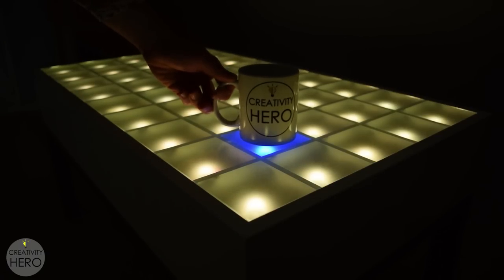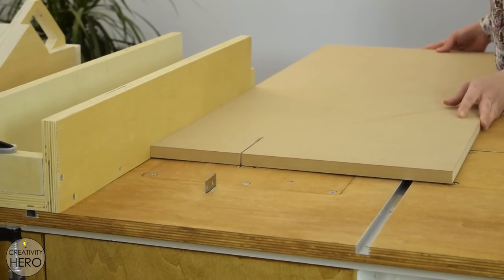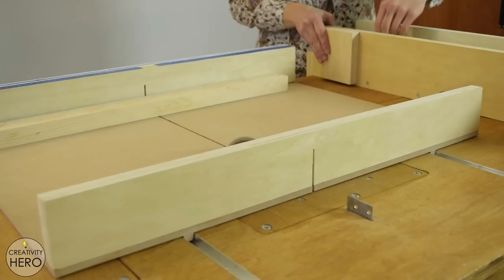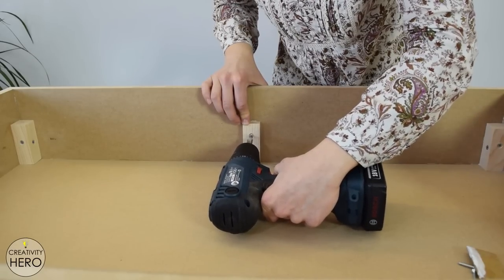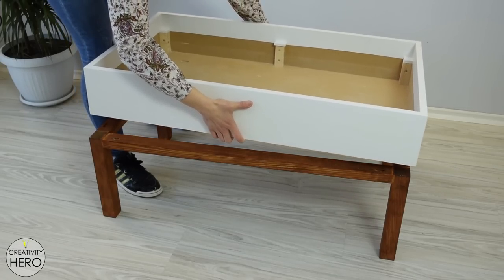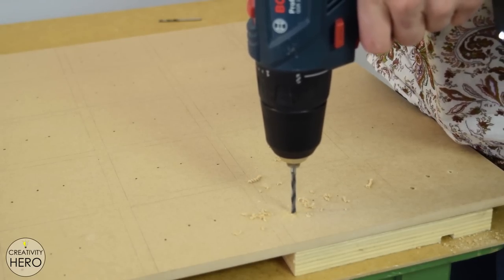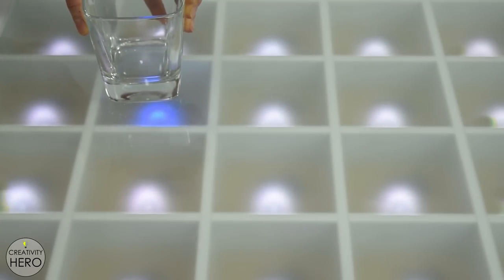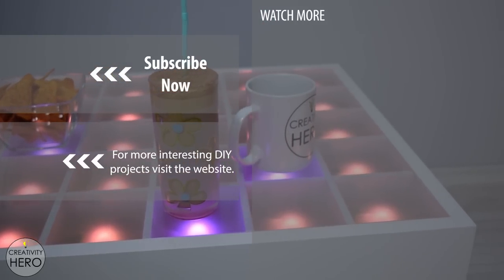DIY Interactive LED Coffee Table - Arduino Project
In this video I'm going to show you how to make an interactive LED coffee table, based on the Arduino board. It is controlled via a custom-made Android application, so I can easily change the reactive color, or the background color, and I can even adjust the brightness.

For more details on how everything works, including the source code of the program and the custom-built Android application visit Dejan's website article

The plan with all the dimensions you can find on my website article

MATERIALS:
Arduino Mega Board
Bluetooth Module
Addressable LED Strip Light WS2812B
Infrared proximity sensors
Wood glue
Wood filler
Oil based paint
Rosewood stain

TOOLS:
Circular saw
Random orbit sander
Cordless drill
90 degree angle clamps
Band clamp
Paint roller kit
Pocket hole jig
Soldering iron
Wire strippers
Glue gun